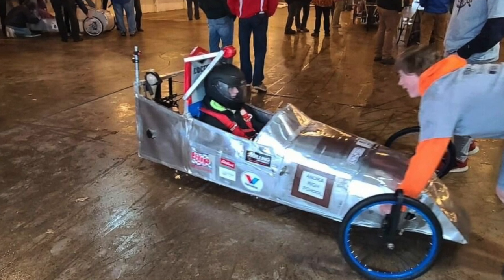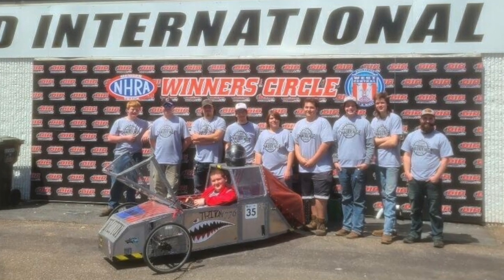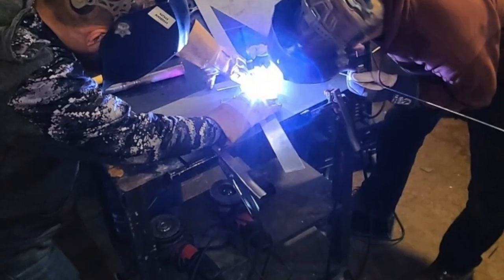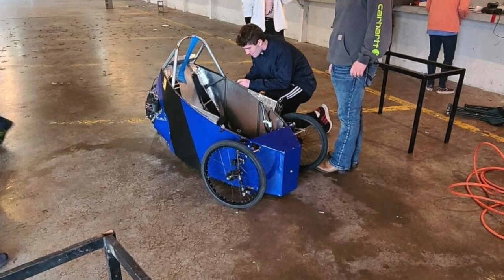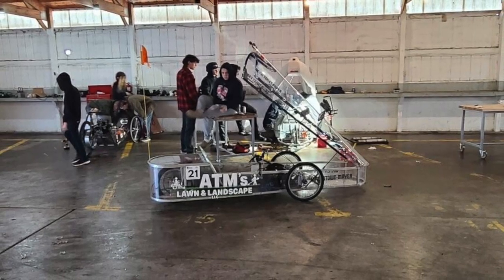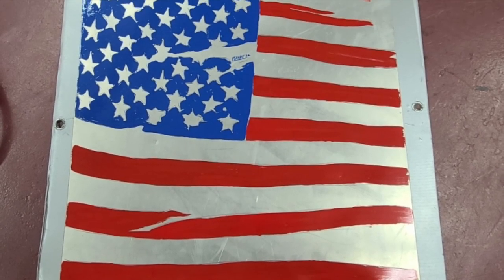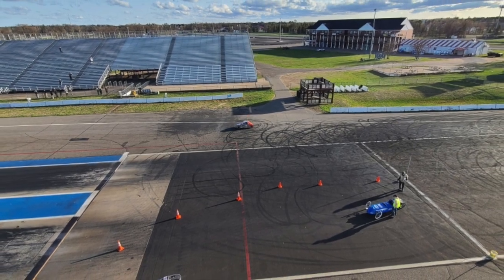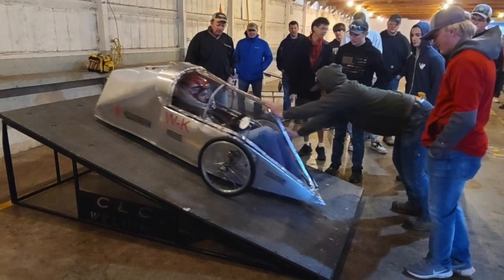Student-Built Project Car Gets Some Swagger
I’m passionate about passing technical skills & life skills on to the next generation.

When I was asked to help paint the Triton High School’s shop class MPG competition car, I jumped at the opportunity.

This car was entirely built by the students to compete against other high schools in the state for getting the best fuel milage on the course burning E85 gasoline.

In this video I’ll show you a little taste of what the kids built, who they competed against, where the event took place & how the students wanted their car to look.

I was honored to be a part of Team Triton for an evening & it does me good to see the next generation of gearheads learning valuable skills.

As always, I used Alpha6 Enamel Paints & Mack brushes.